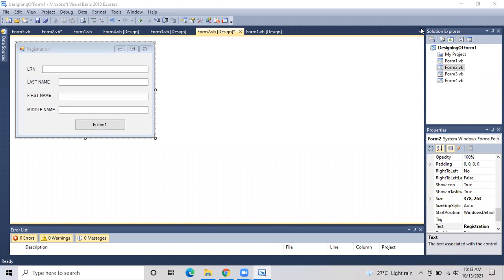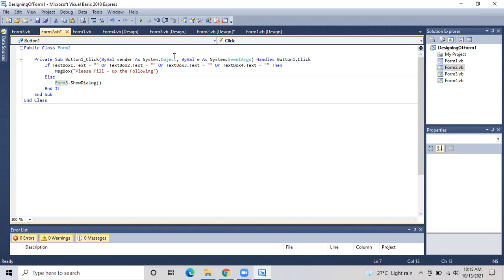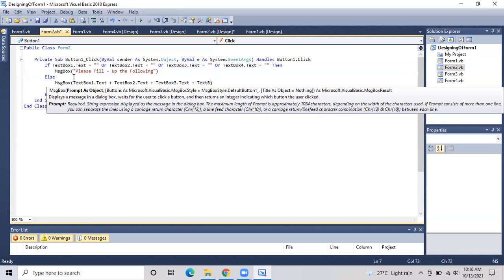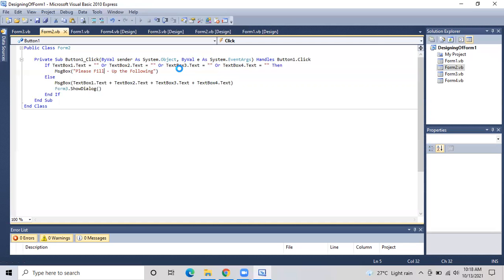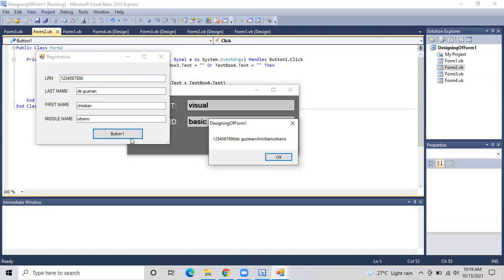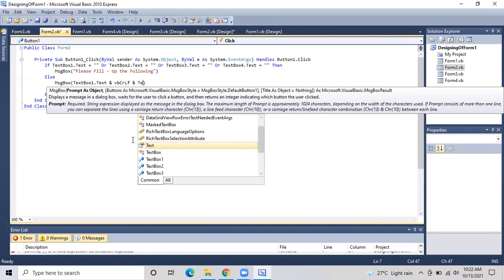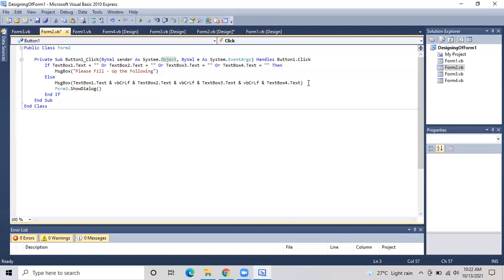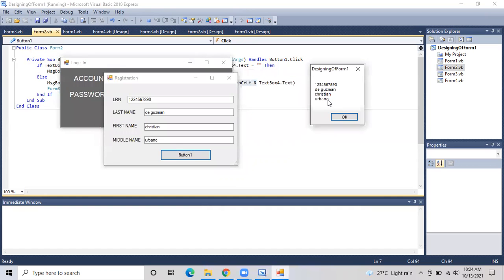How to use Multiple line in Visual Basic